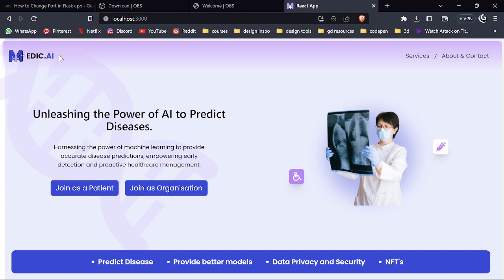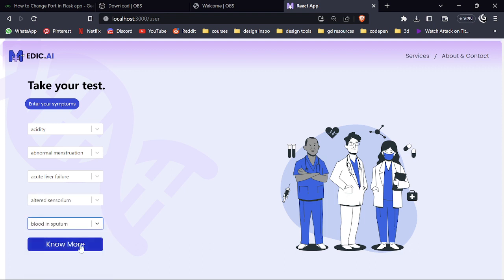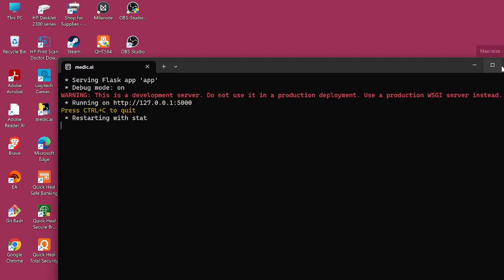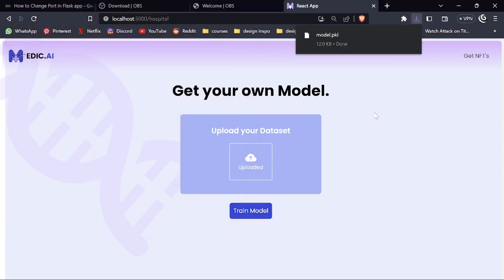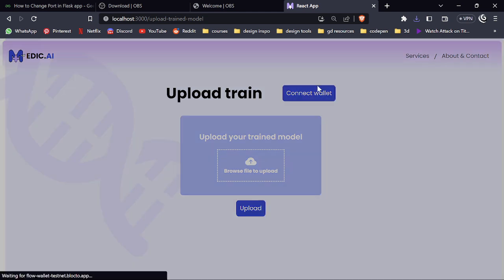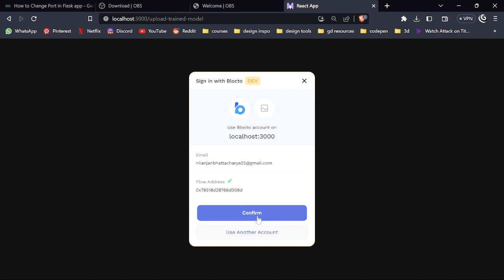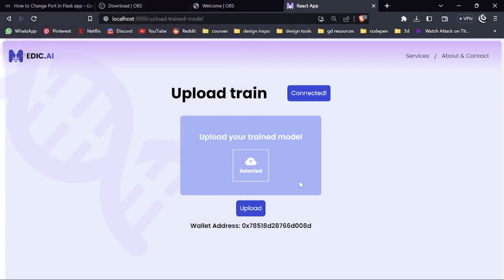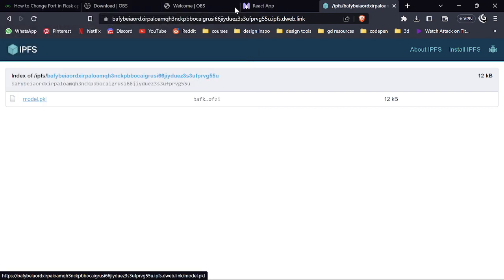federated learning model | TechSprinters